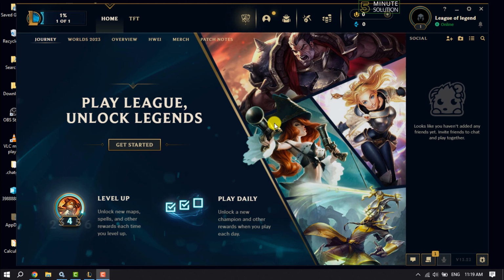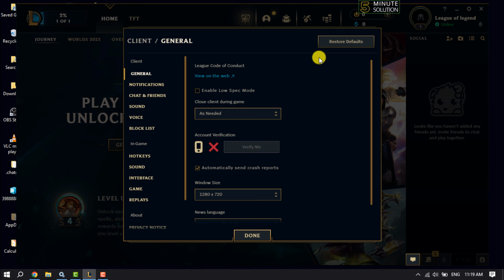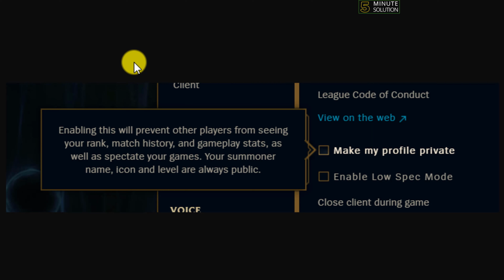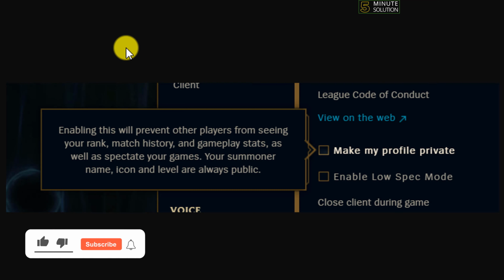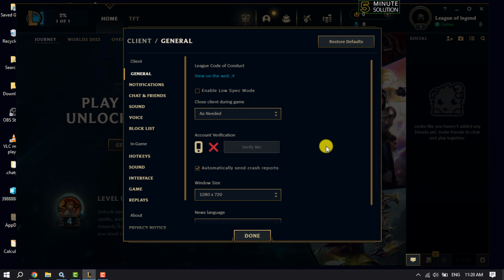How To Make League Of Legends Account Private - Full Guide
If you want to Make League Of Legends Account Private. you're in the right place because this video will show you how.